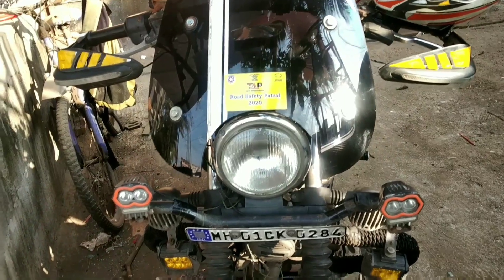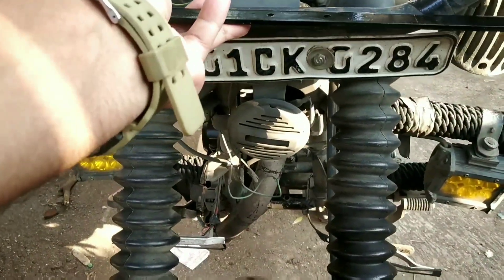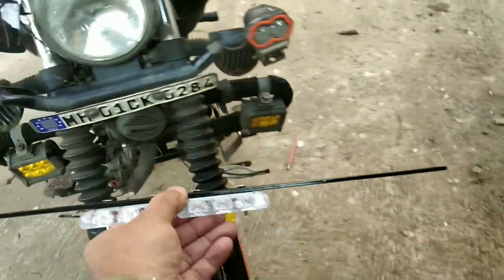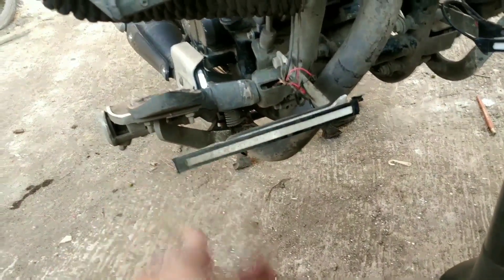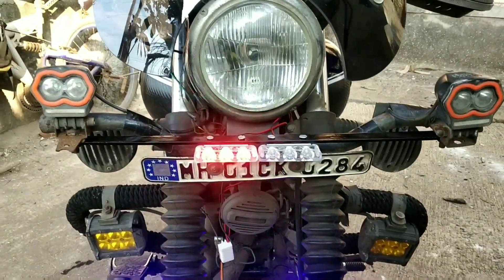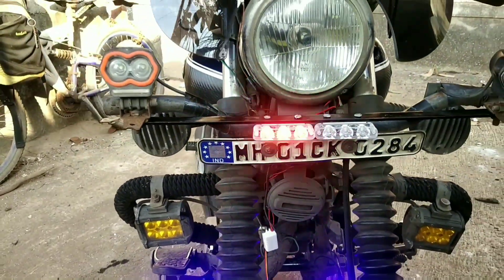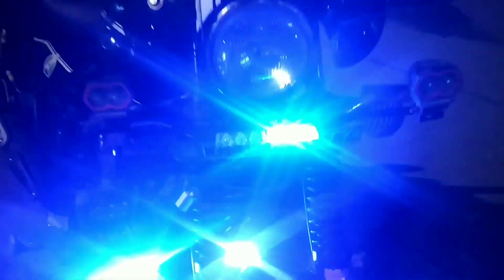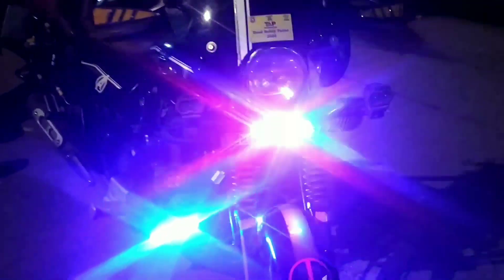Police Flash Light Installation on Bajaj Avenger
bajaj Avenger